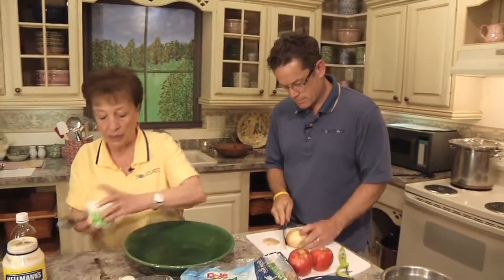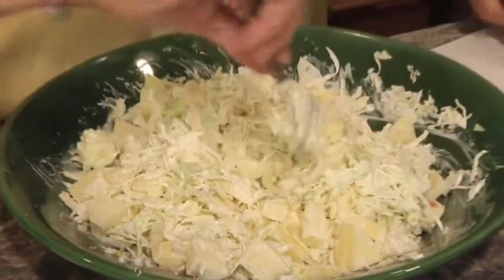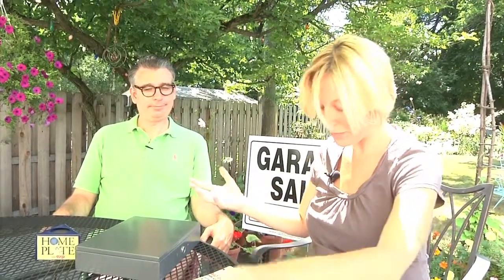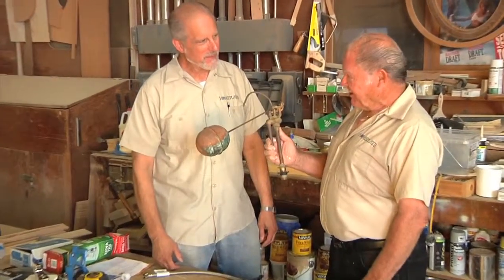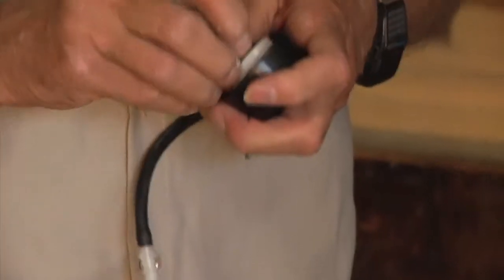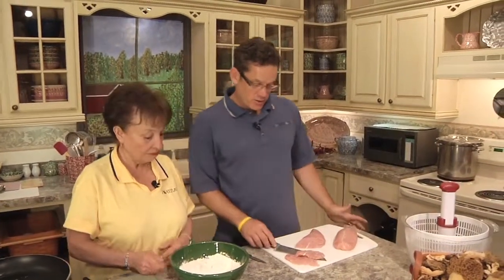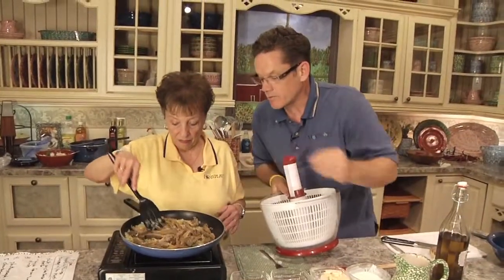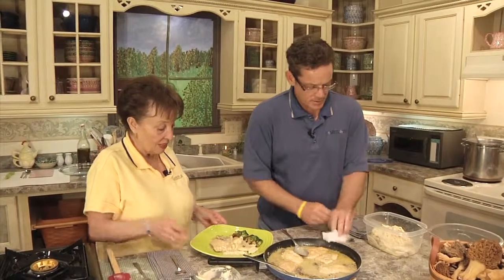Homeplate2 #023.m4v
In this episode of "Homeplate - Season 2" (#023), Helga shows us how to make her delicious German cole slaw with apples, Mitch uses morel mushrooms to make a decadent cream sauce that we serve over spaetzel, Herb and Wolf give us some advice on how to repair toilets, and Kevin and Kristy share some great tips on how to plan your next garage sale!